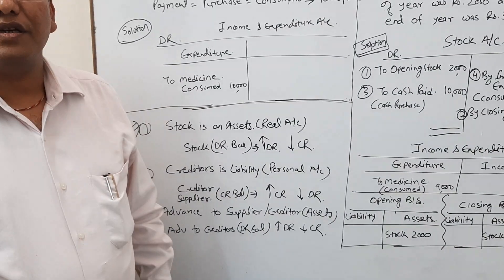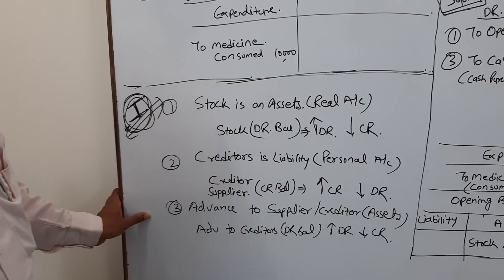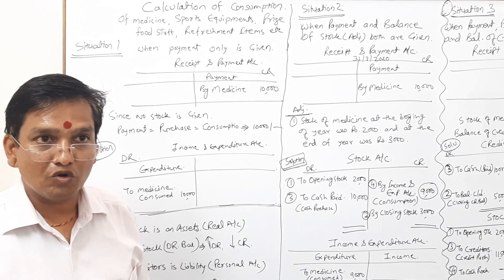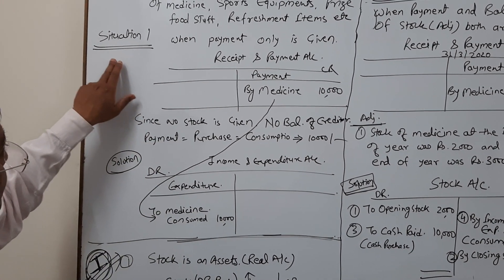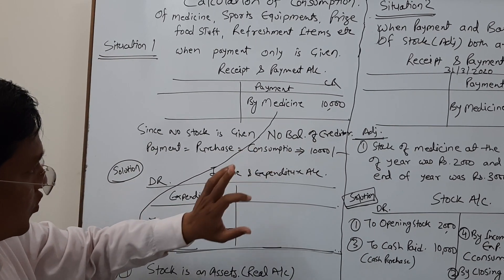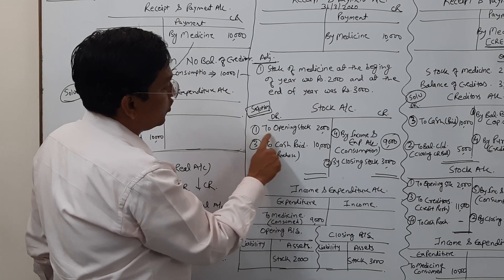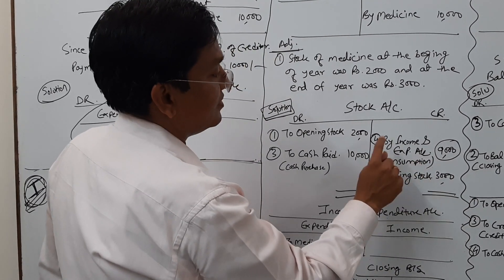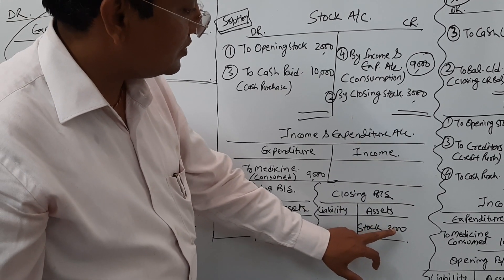Lec 6A NPO Calculation of consumption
CA RITESH KUMAR TAWARI
Tawari Tutorials Bilaspur